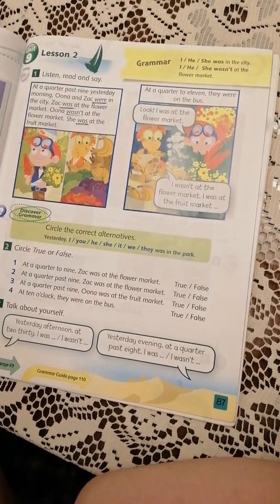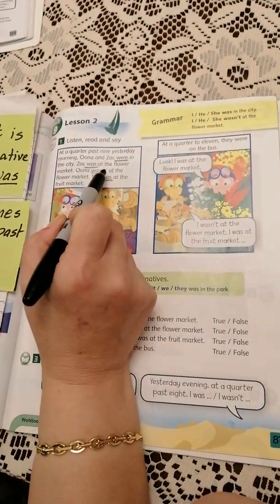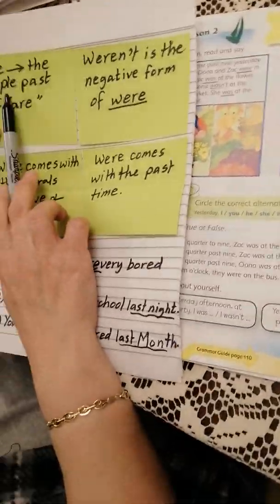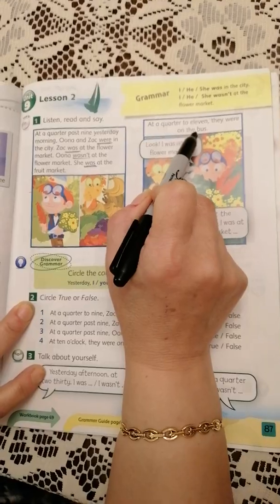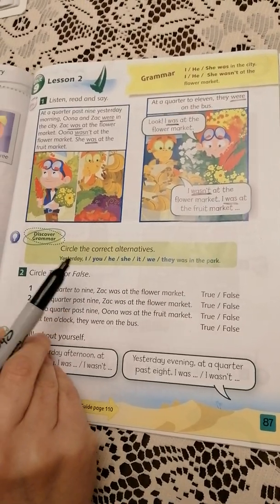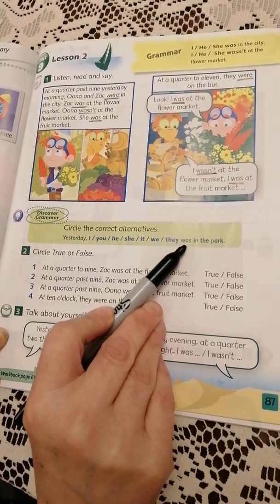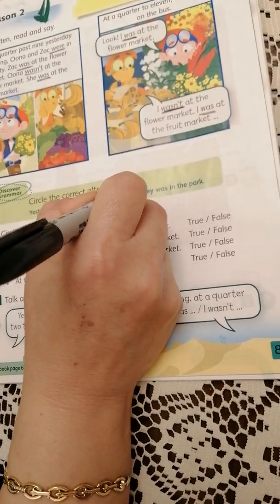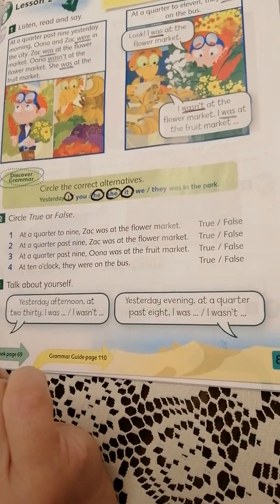Unit 9 lesson 2 the third grade